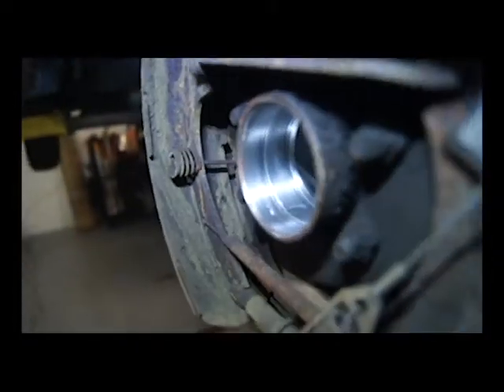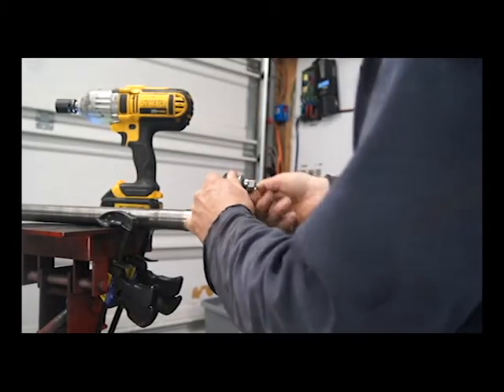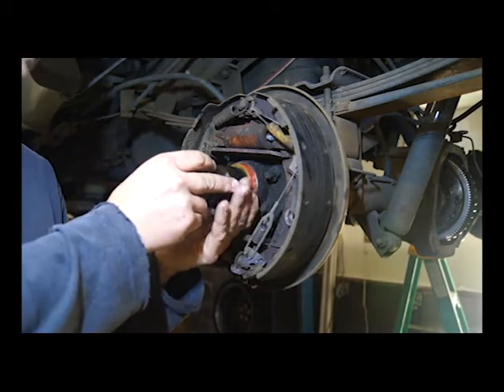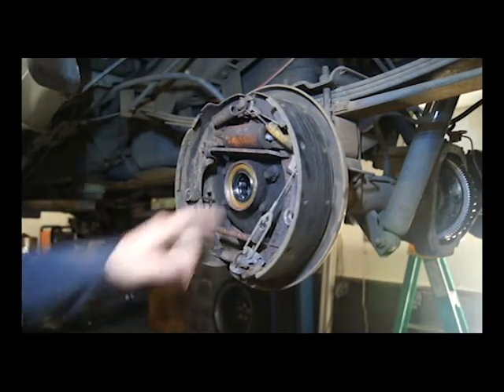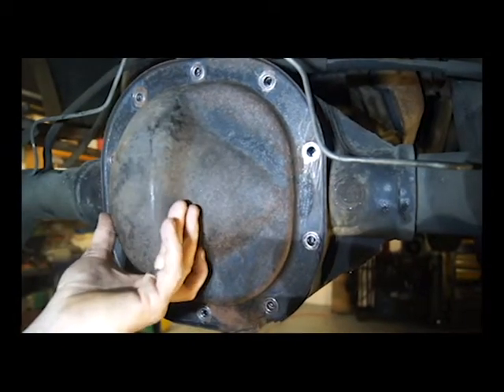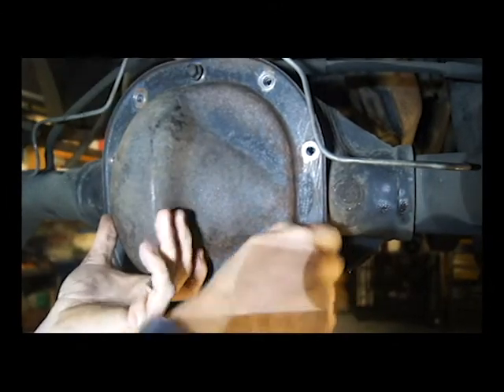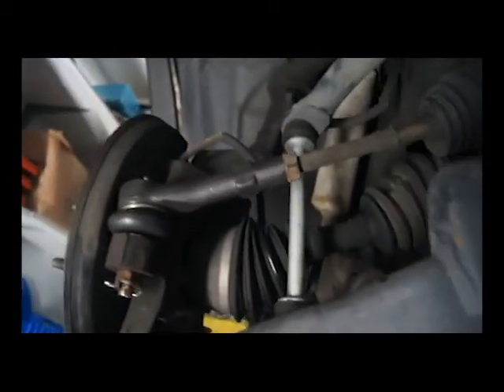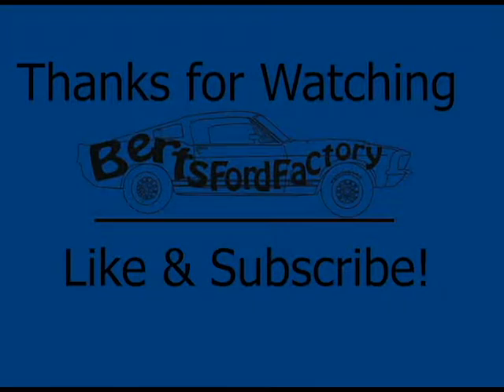2002 Ford Ranger rear axle part 2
Today we are finishing work on our shop truck. She is a 2002 ford ranger xlt 4x4. the rear axle bearings went out during a tow trip of a silly honda crv.